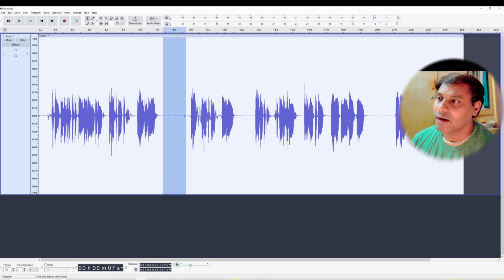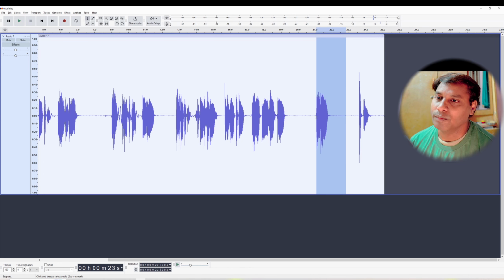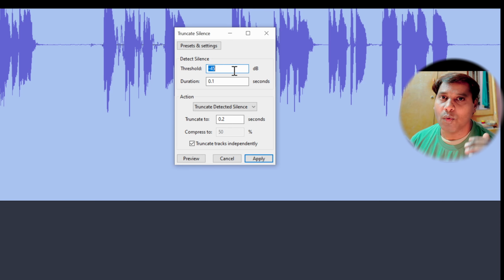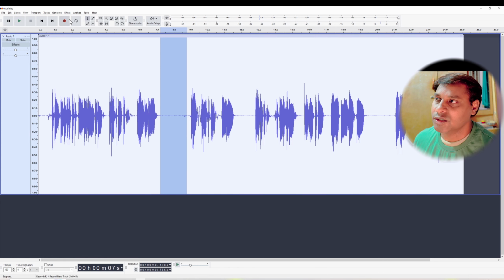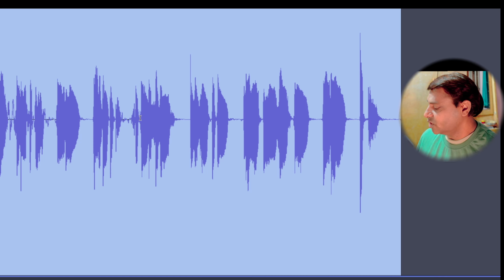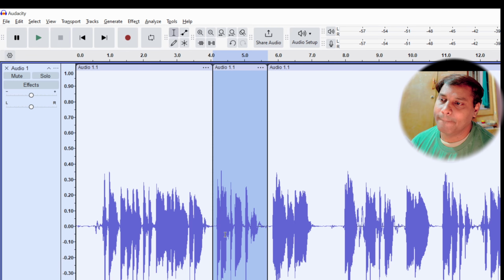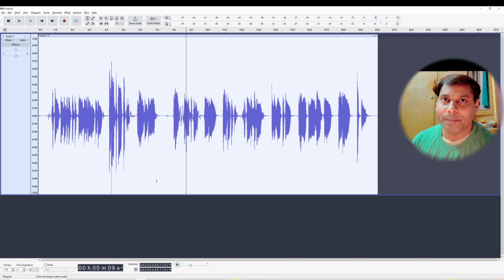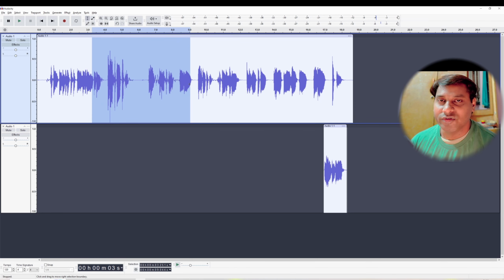Top 5 Audacity Tips Every Beginner Should Know | Learn Audio Editing | How to Edit in Audacity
Top 5 Audacity Tips Every Beginner Should Know | Learn Audio Editing | How to Edit in Audacity | Audio editing Ela cheyali